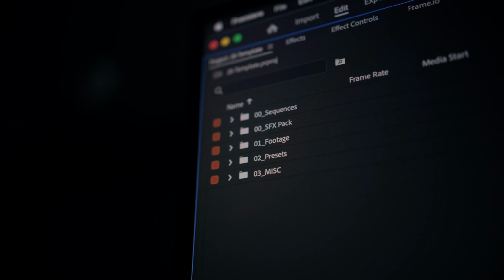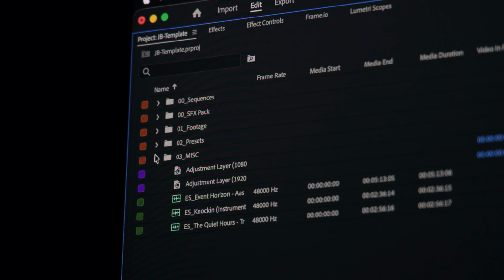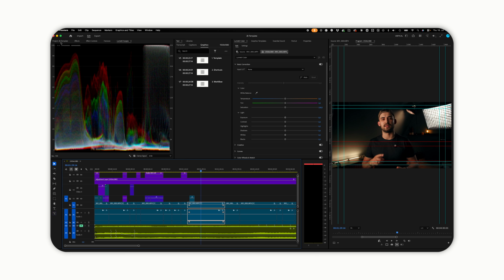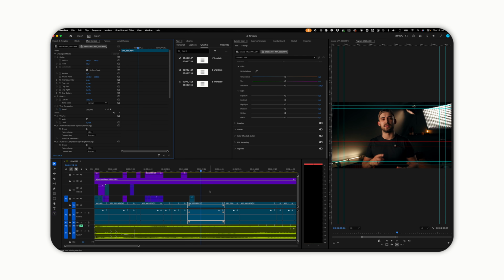I Stopped Spending Hours Editing Reels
1️⃣ Join the 10-day Video Pro Challenge